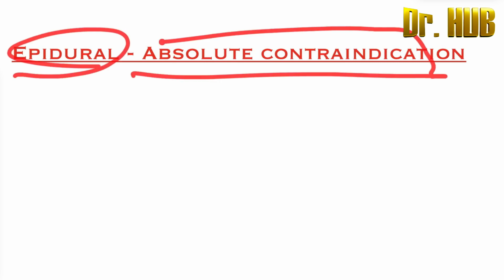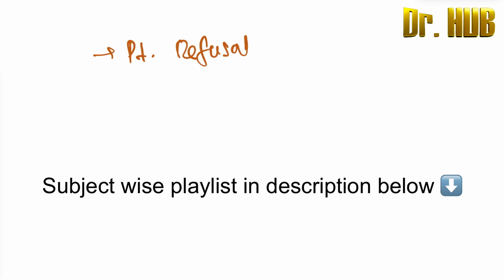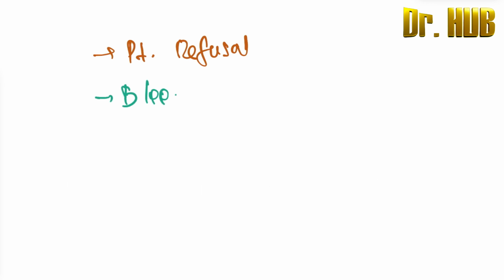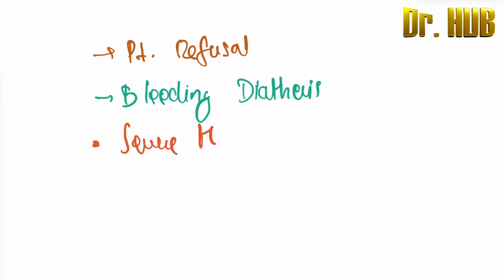Epidural - Absolute contraindication